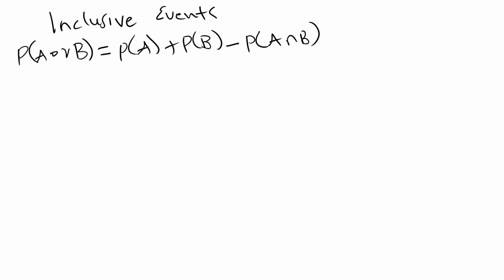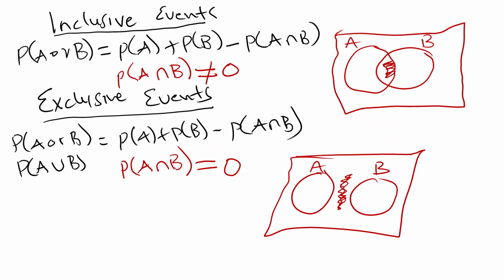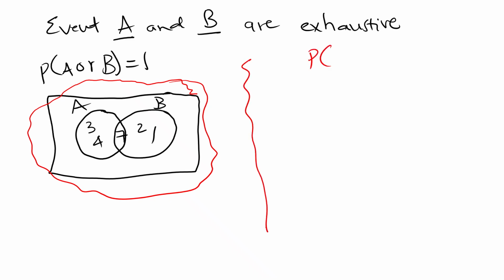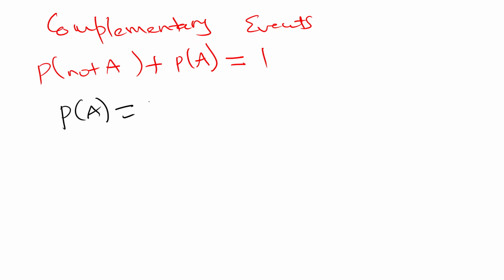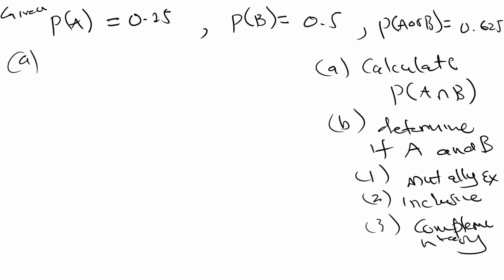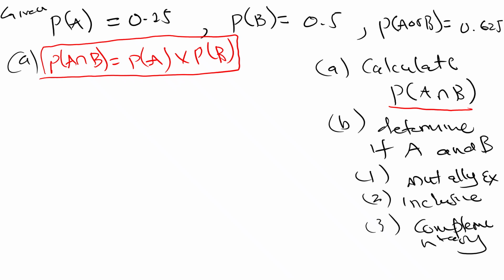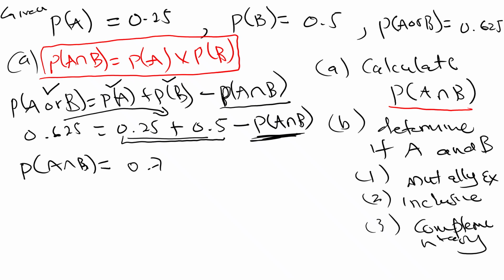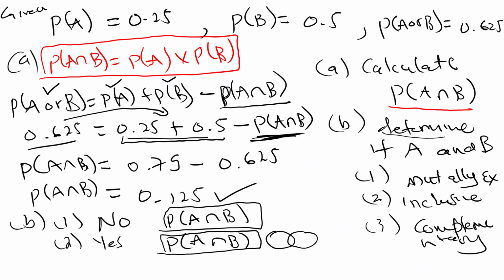probability(PART 1) GRADE 11